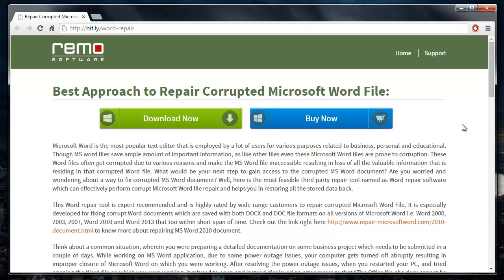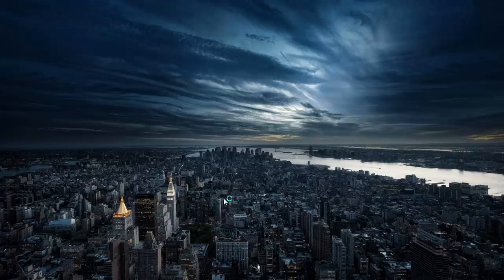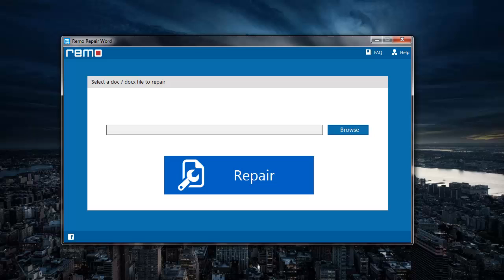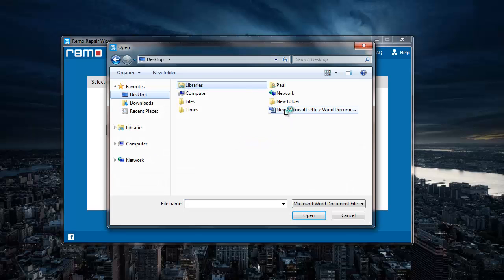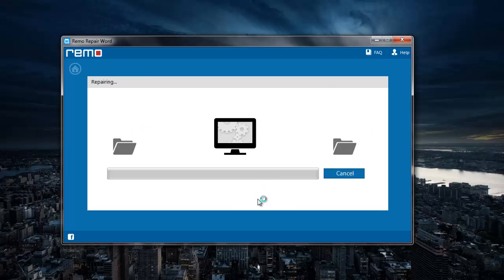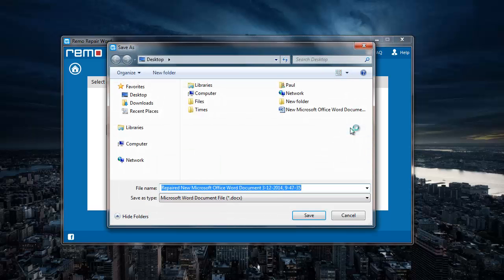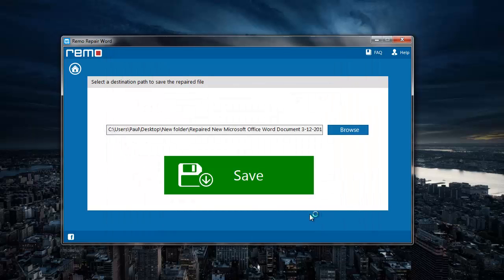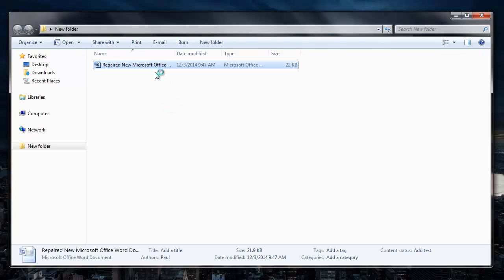Repairing Word Files SOLVED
How to Repair Corrupt Word File

Want to repair corrupt word files on your Windows OS? Then here's what you need to do.

Visit the link given above and download the MS Word repair software for your system. Fix all issues on your Word files in just a matter of few minutes regardless of how big the corrupt word file is.

Visit the above given link and download the repair software, today!

Thanks!